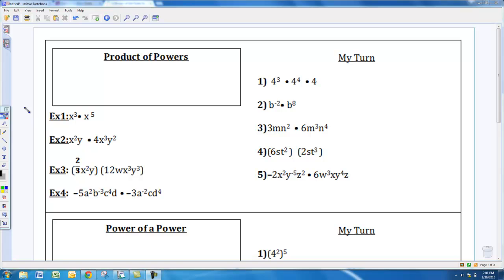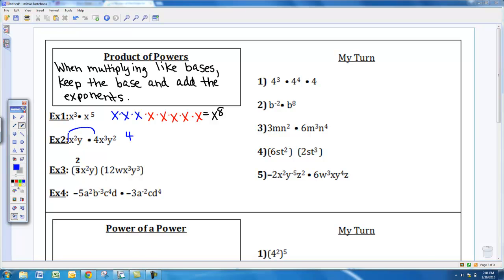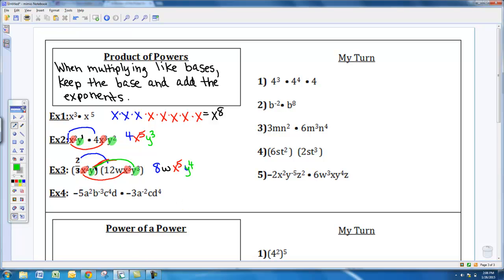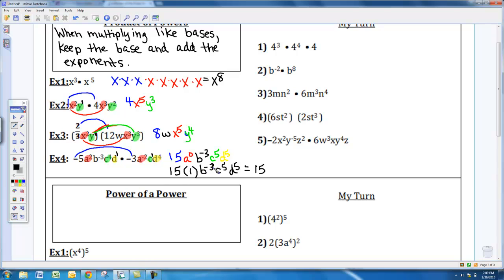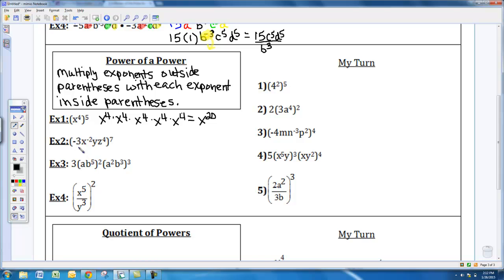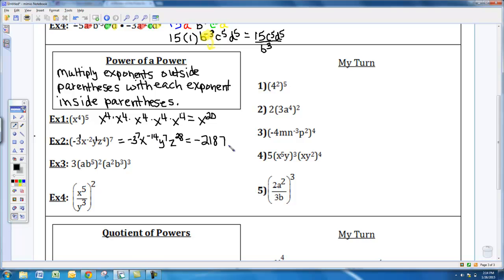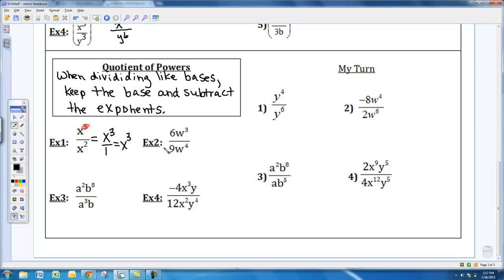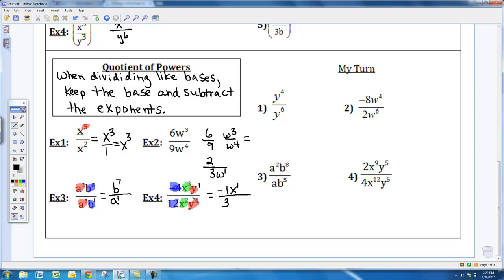Product, Power to a power, and Quotient Rules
Watch this video before class on Monday, 2/2/2015.